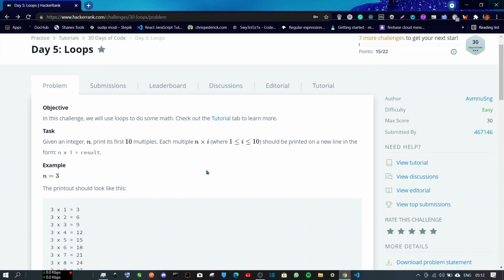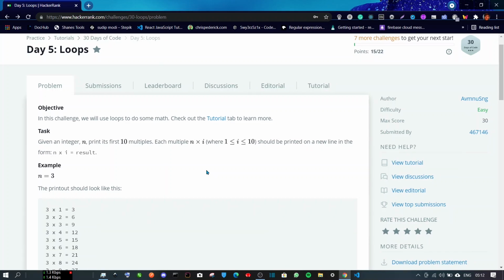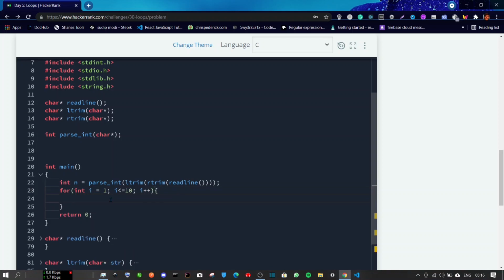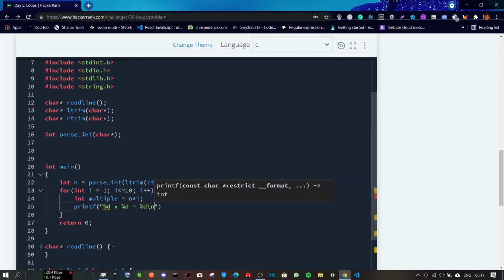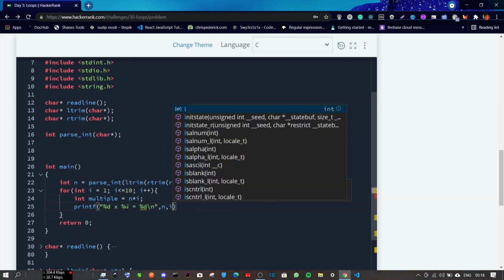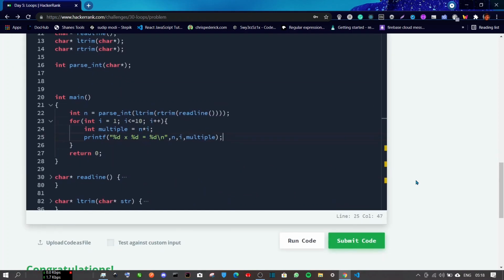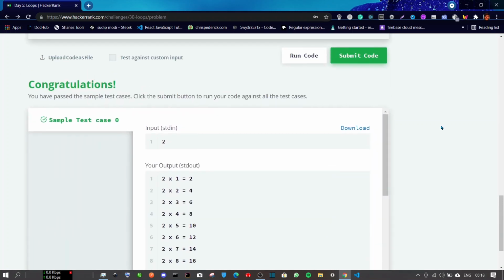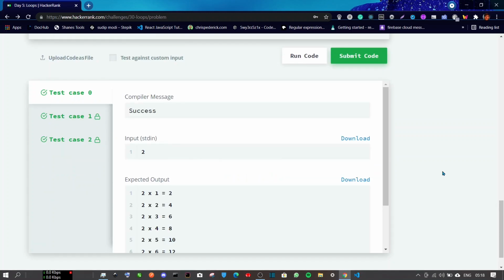DAYS 5 | 30 DAYS OF CODE | HACKERRANK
The solution to day 5 of 30 days of code challenge on hackerrank.
Watch this at 1.25x speed.